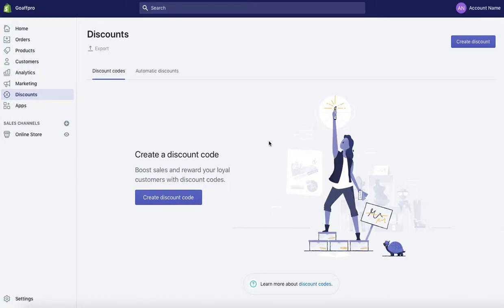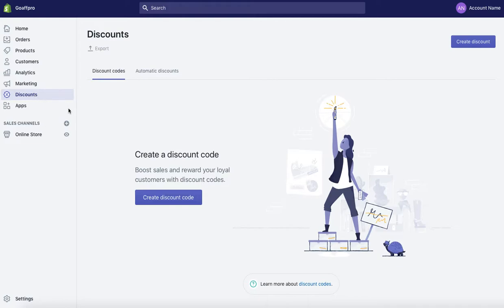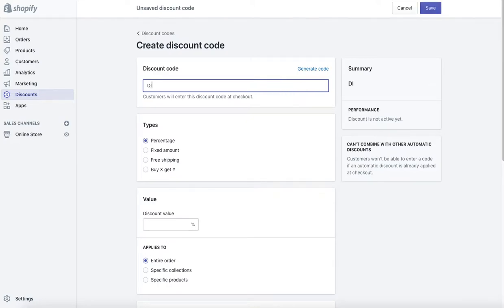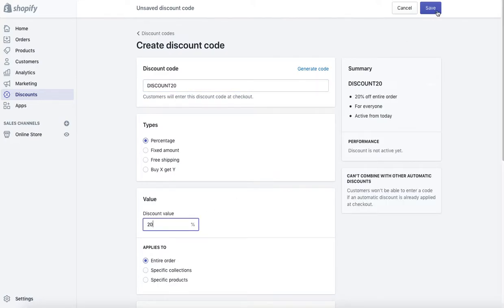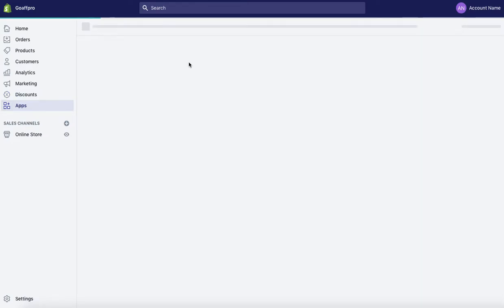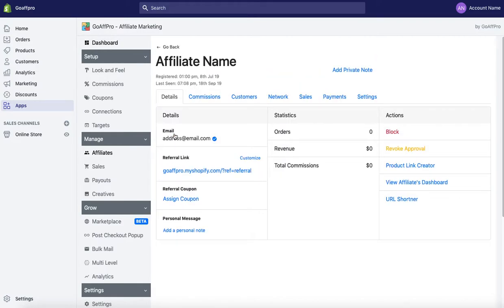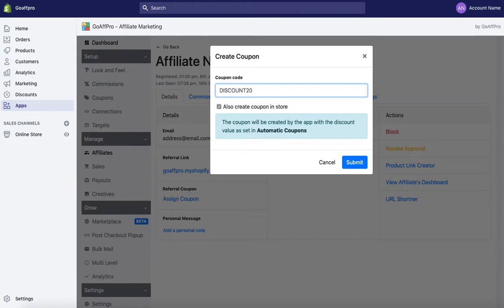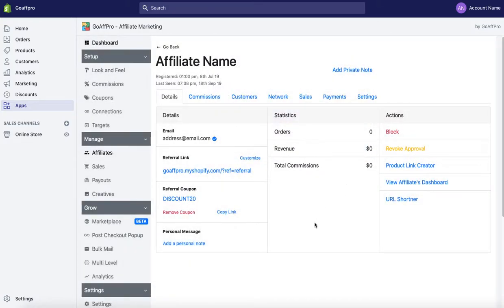Create Custom Coupons for Affiliates | How-to | GoAffPro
Video Instructions on how to create custom coupons for affiliates in the GoAffPro app